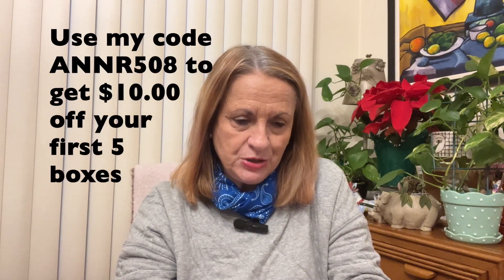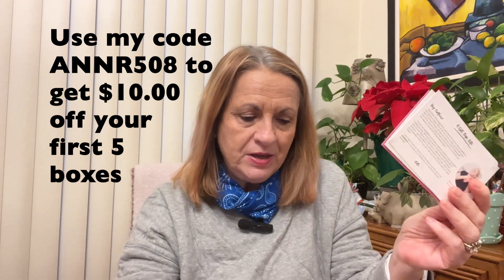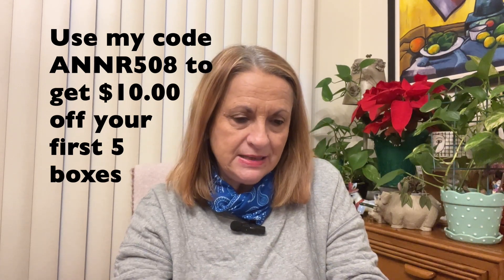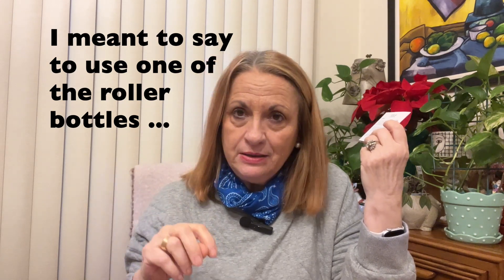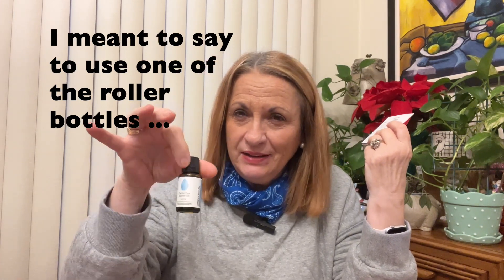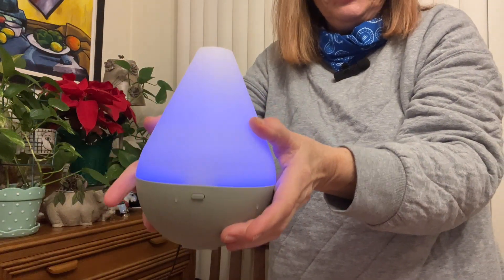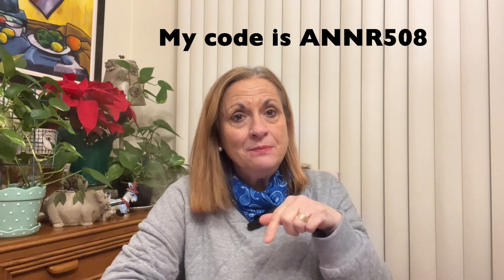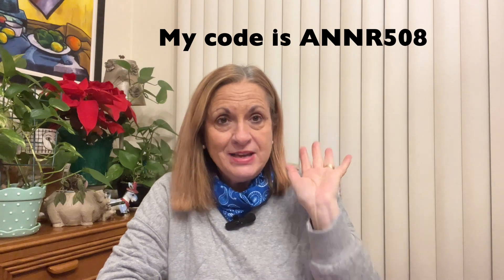What's New With Annie Lou ??? My Simply Earth Essential Oils Unboxing // December 2023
I am late to the party ... referring to my December, 2023 posting of my Simply Earth Essential Oils Unboxing.  Needless to say I am not disappointed in my box and I am truly going to make an effort to post me creating the recipes.  I am really interested in making my own makeup and balms for my achy joints.
This is the day the Lord has made.  Let us rejoice and be glad in it
   Psalm 118:24
Free Membership
Song:  Sunny
Artist:  Hartzmann
HEXACORP LTD (on behalf of Uppbeat / Music Vine); Hexacorp (music publishing)